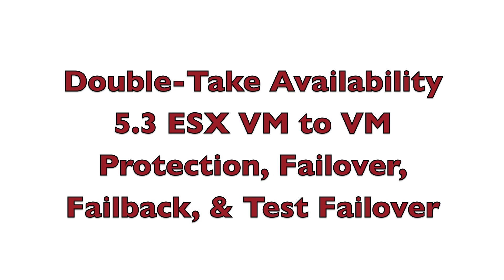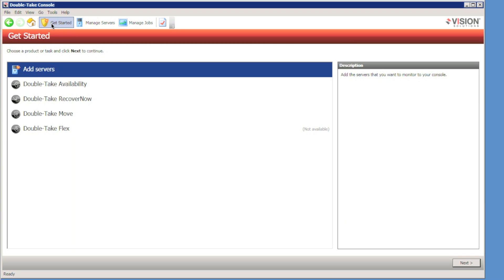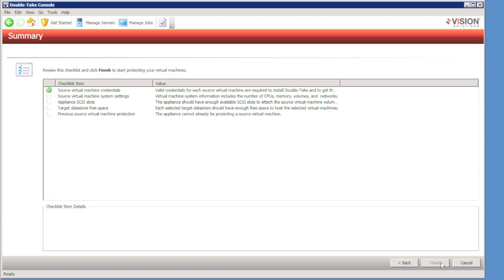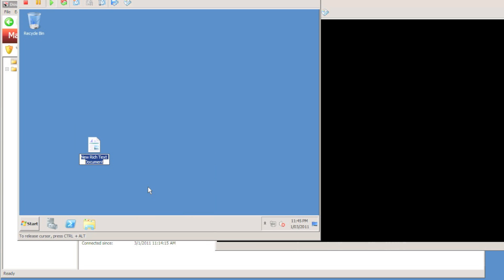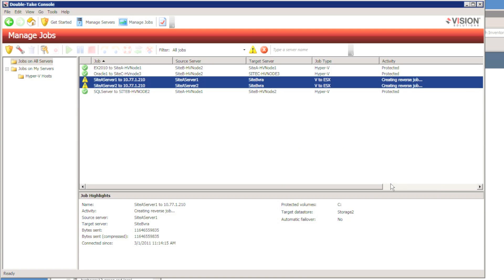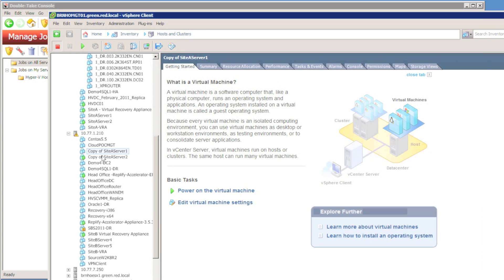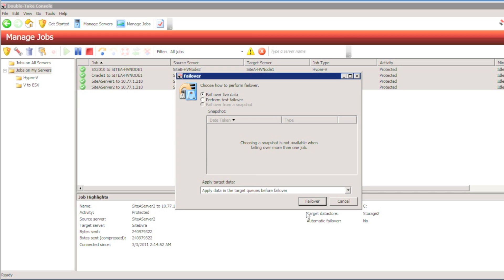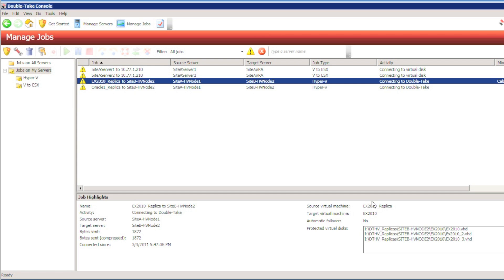DR using Double-Take Availability 5.3 - Protection of Multiple VMWare Virtual Machines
Evaluate Double-Take for yourself.   to request an evaluation.

This video features Double-Take Availability 5.3

This video demonstrates a new feature of Double-Take Availability.   The ability to protect multiple ESX virtual machines using one pass through the work flow and the ability to failover and failback multiple virtual machines using a single click.

This technology is an extension of the Virtual Recovery Assistant (VRA)  which was available in Double-Take Availability 5.2..  VRA is still available in 5.3 but will be more useful when protecting Physical servers or non-ESX servers to a replica on an ESX host.

This video shows Failover of two VM's to a second ESX Host.  It also shows the reverse protection (Failback), a Test Failover and an Undo Failover.    Finally this video shows a "Mass Failover" where multiple servers using different Double-Take protection techniques (such as Hyper-V to Hyper-V or Physical to Physical Full Server Failover) can all be simultaneously failed over using a single click.   Failback can also be completed using a single click.

In my opinion, this solution offers a genuine alternative to Site Recovery Manager and ESX host based replication while offering real time replication with near to zero seconds Recovery Point  RPO and an Recovery Time RTO of just a few minutes.